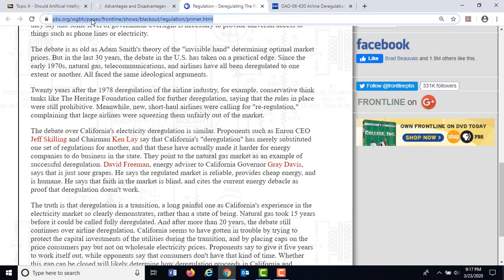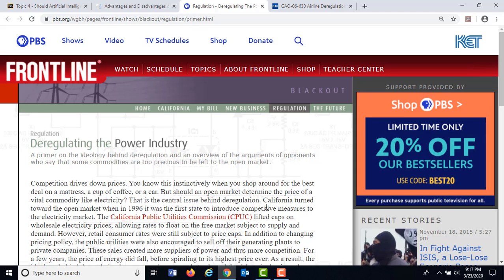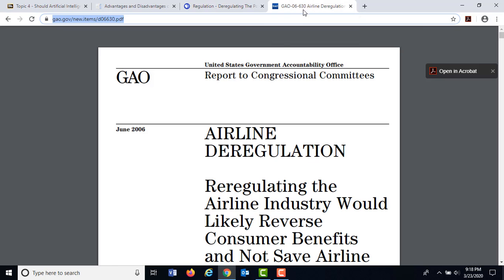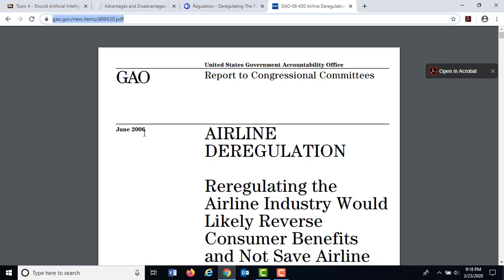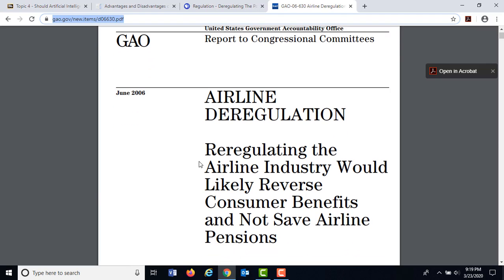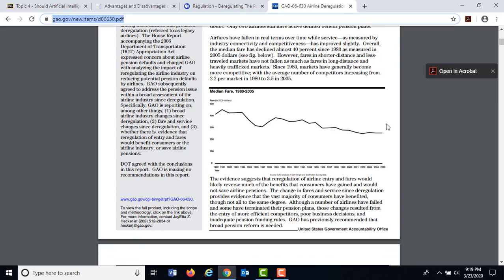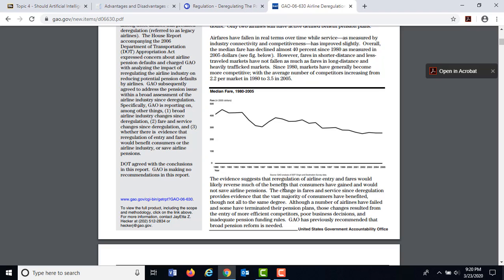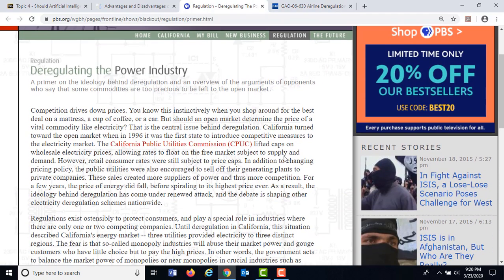Topic 4 - Day 2 Lecture Addendum